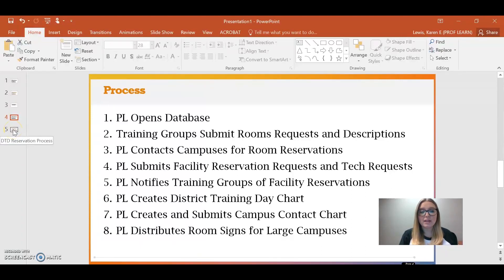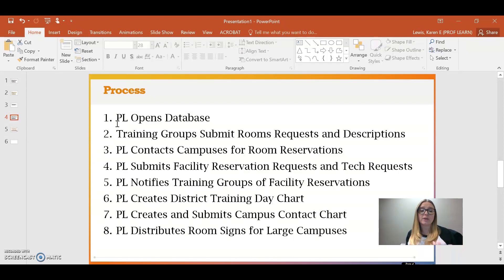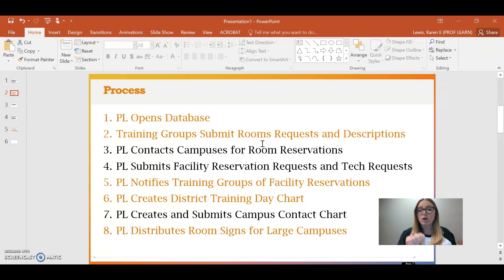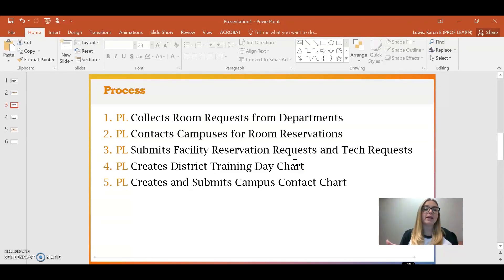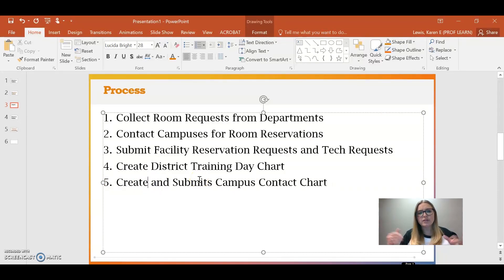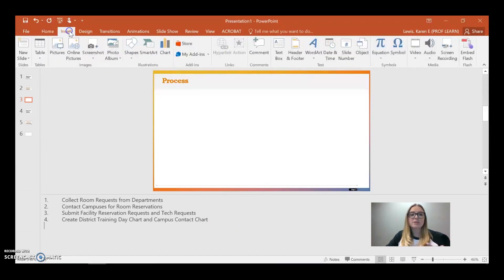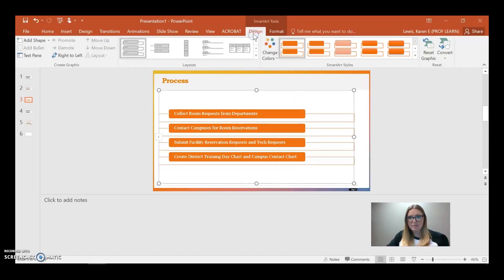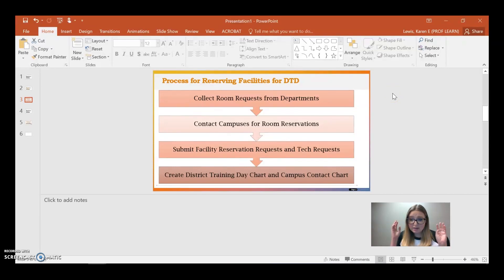PowerPoint Makeover: Text-Heavy to Smart Art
PowerPoint slides with too much text reduce the audience's ability to retain information. This video shows a quick and effective way to revise a text-heavy slide into SmartArt.